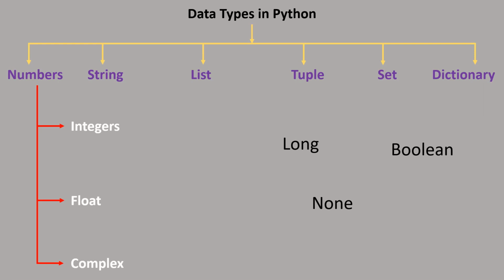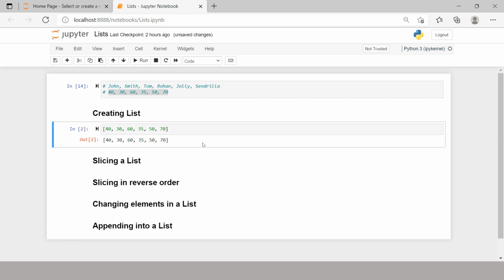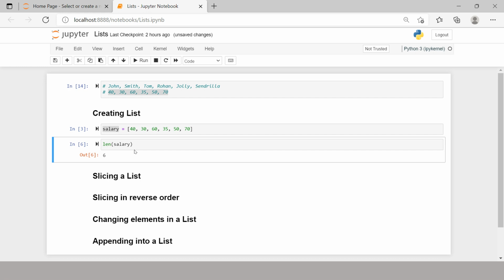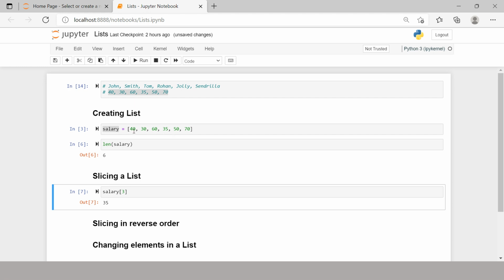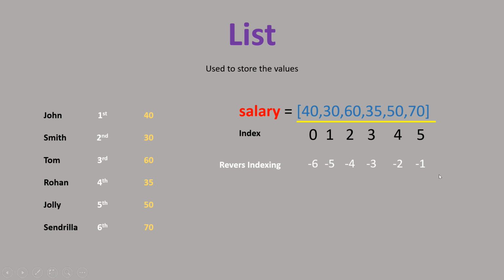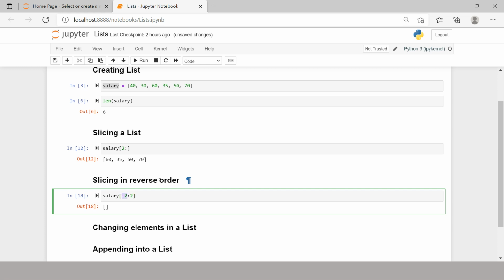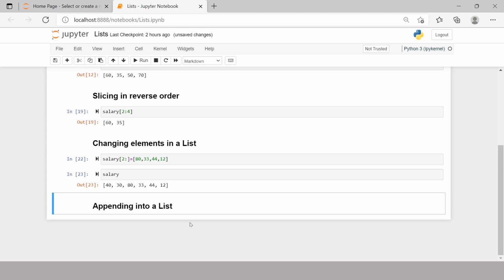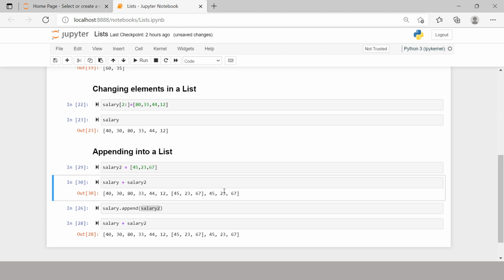Python Tutorial - 5|Lists in Python | Python for Beginners | Learnerea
Python Tutorial - 5|Lists in Python | Learnerea

00:00 - Introduction
00:19 - Understanding Lists with an example in real life, the basic of why we need Lists
01:41 - Creating a basic list in Python
02:06 - Assigning a list to a variable
03:50 - Indexing in a list in Python
04:49 - Slicing & Dicing a list in Python | Accessing defferent elements of a list in Python
06:53 - Reverse indexing in Python
09:12 - Changing the elements in a list in Python
10:52 - Appending or concatenating lists in Python

You can check out the playlist for Python for beginners, using URL -